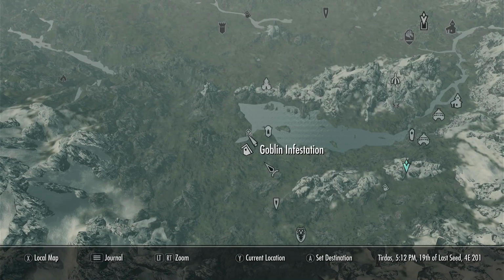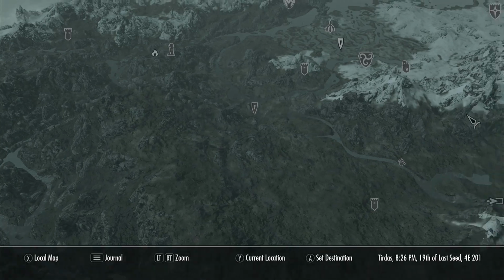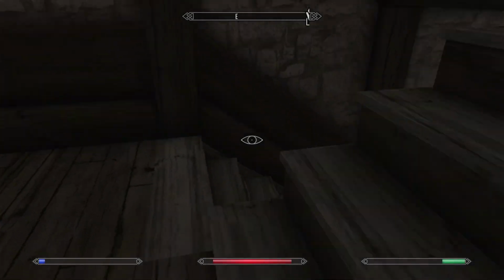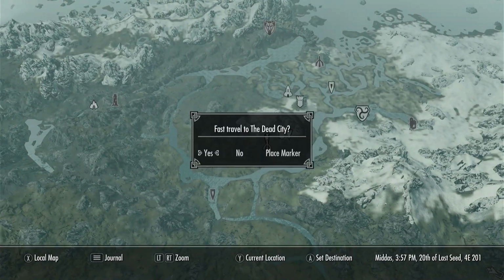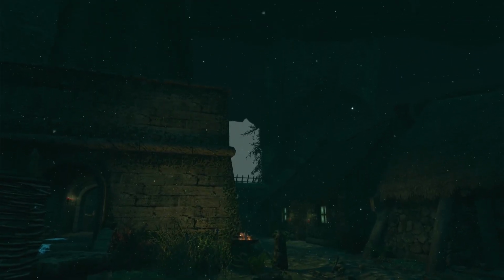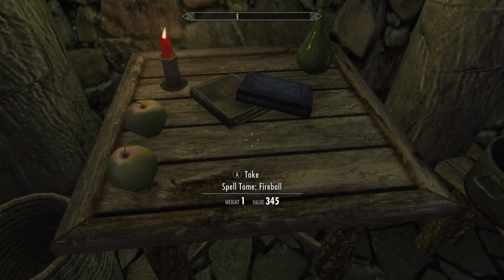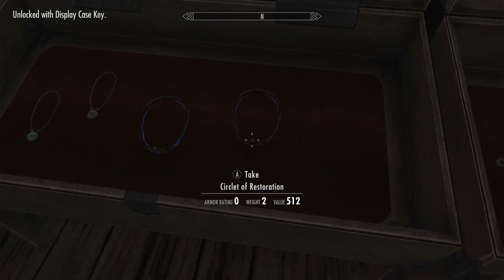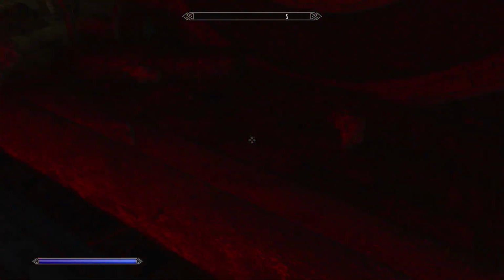City of the DEAD | Skyrim, but it's a horror game ep. 2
Mods used: (In order)
Unofficial skyrim special edition patch
Window shaders-RT-Updated
Spooky Scary hulking Draugr
Draugr Upgrades and
All dead Trees - a dark FantasyAncient Atmoran Remains - Mishail's
Dark & Arcane Forests
Czarts- mihail Monsters
Eldritch - Weathers and Lighting
Enigma Series Underground
Draugr Patrols and Cavalry Mihail
Grey Children - Mihail Monsters
Desolate Mourning - A horror
Liber Moruorum - Necromantia
Living Armours
More dynamic Lightning
Mysti's Tincture - Immersive hair
Primal Fear
Pandorable&#39;SNPCS - males 3
Phandorable's Males Double Pack
Skyland Windows
Reverie Female Textures CBBE 4k
The eyes of beauty - Replacer (1k)
survive the night
The horror Below- A horror Mod
the walking Dead - Zombie
There will be Blood...and Bubbles
Vampire Falmer Overhaul- mihail
MIhail Monsters and animals
Veritus - The Reaper's hunt
Wraiths and Spectres- Mihail
Storm Phantom Dragon
Real Mountains Rebuilt - Brown
mourning Souls- Mihail Monsters
Ks hairdos- Fish's Picks
He follows - a horror mod-
folktale stalkers - A deadly horror
fia's eyes - full version
pvasa 3 - architecture & extras
death approaches - a horror mod
creepy spiders 1k
mihail monsters and animals-bone
2021 magical blackreachby
baby Mammoths - Mihail Mosters
All of the braids: Extended cut
Dizona Male Body - Textures only
Slender man - Halloween Special
(4k) Aurbic Alduin
Capra Demon - Mihail Monsters
Gritty torches overhaul
Ghosts and Souls - Mihail's animals
Skyrad's Skyrim Camera Pack
A scarecrow-y halloweeen
ice golem - mihails animals
old gods of hte hunt
specre - the ultimate ghost
northfire's Nordic Ruins and caves
CN's fantasy and demonic eyes se
Demonic soultrap sound replacer
dark maneuvers - Harkon ShieldGiant Cephalopods - Mihail
Depths of Skyrim - Xbox edition
Ragdoll Goldem 1k - Mihail Monsters
The dark and the light [xb1]
mortal harvest (Xb1 version)
lesser werewolves
the falkreath hauntings
haunted mannequins [XB1}
You seriously reading this???
haunted lady castle
never sleep: The haunting
Leshens and Nekkers
War revenants 1-k mihail monsters
Necrophages mihail monsters
At the end of a string
woody-creepy mannequin
dungeon sounds overhaul
the underground city
dark & arcan mihail creatures
lord valkoran's enhanced dragur
toxin docor outfit
better water 2 (4k)
A a quality world map-clear map
the ghost gate of hte lost palace
grogu dol
dying world = lite
beats of tamriel xb1 editioin
dark destiny- Becom a vampire
krovaxis
haunted mask of extreme terror

 The amazing Darren Curtis Music  @DarrenCurtisMusic
Evil dreams
the secret within
They live in the mist
darkness at the end of the tunnel
Labyrinth of lost dreams